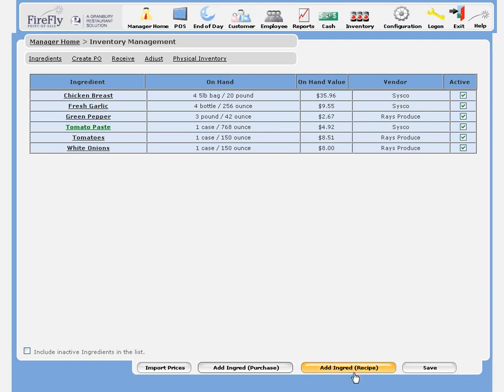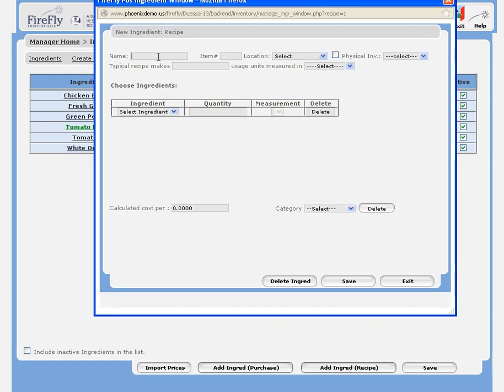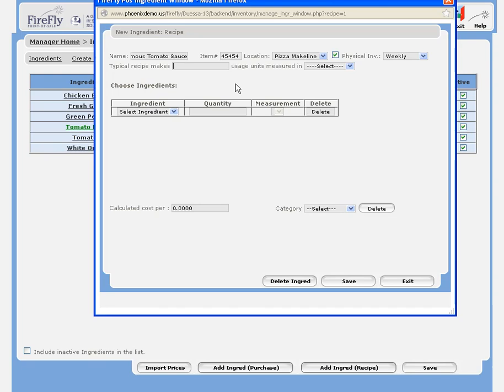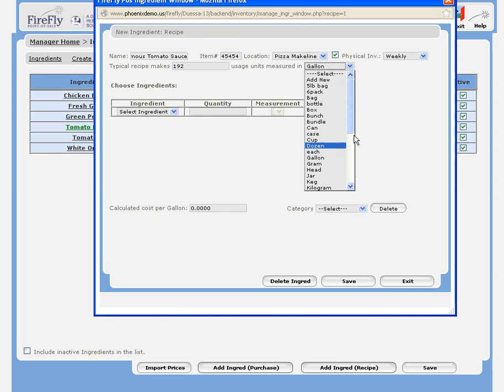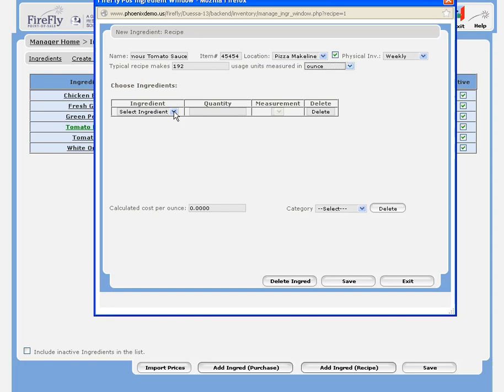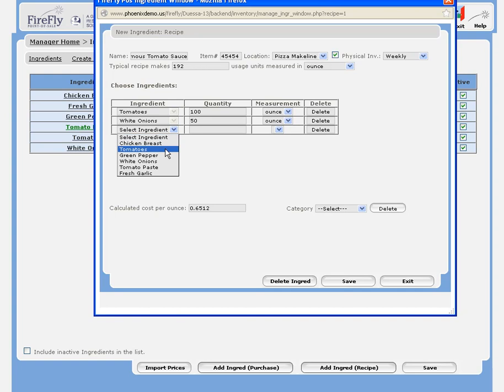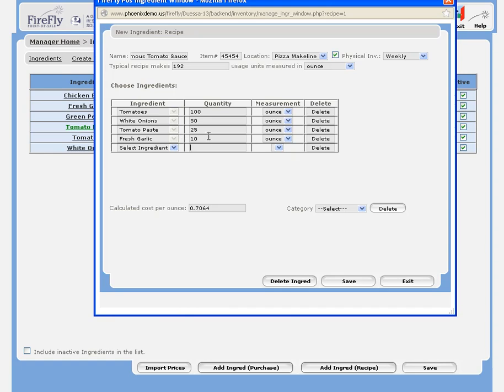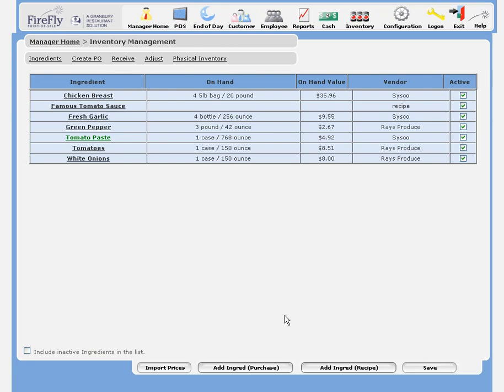FireFly POS Inventory Ingredient Recipe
Use the FireFly POS system to track inventory for your restaurant. This video explains how to create a Recipe ingredient.